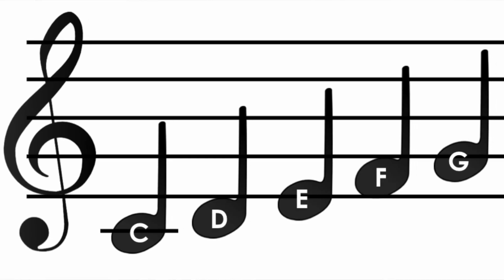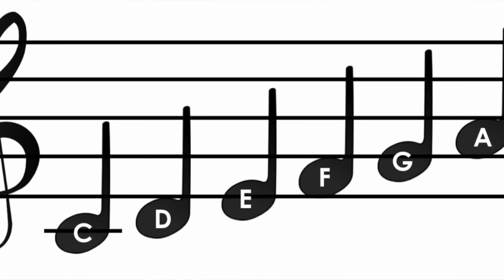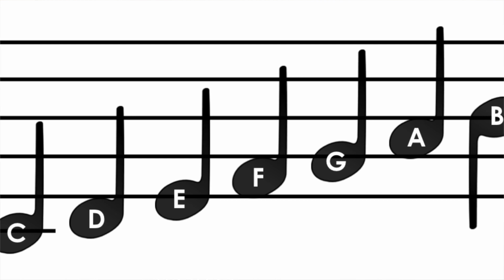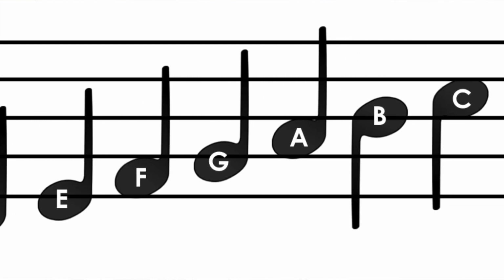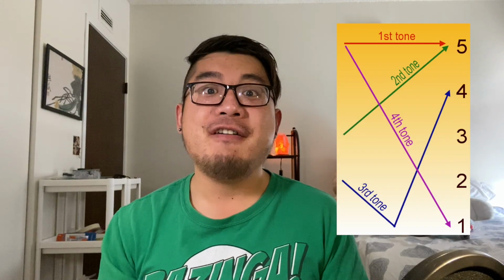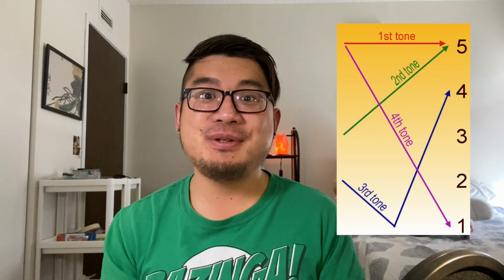How To Do Chinese Tones? Chinese Tone Part II.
In this episode of Panda Knows Linguistics, we are going to learn the correct way to perform Chinese tones.
If you don't know the difference between pitch, intonation, and tone, check out Part I of this video here:

Pandas Knows Linguistics Channel is a language/culture-oriented online space hosted by Jack. Wanna study Chinese or/and Japanese with me?

Absolutely Essential Chinese Pinyin Lesson You Need to Watch - Part I: Vowels. 中文拼音你必须知道的规则 1: 元音:

Absolutely Essential Chinese Pinyin Lesson  - Part II: Consonants. 中文拼音你必须知道的规则 2: 辅音: